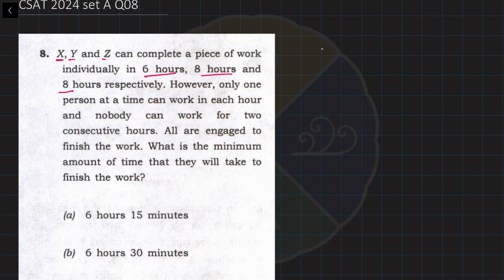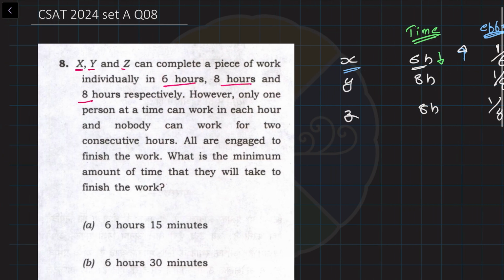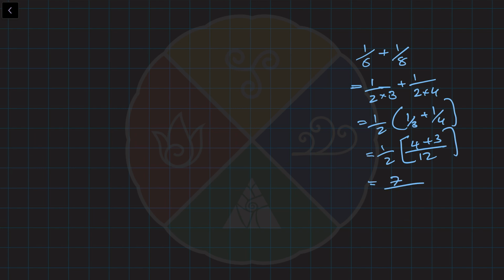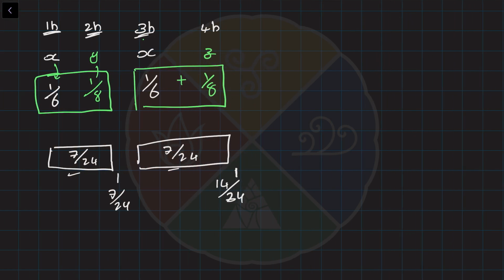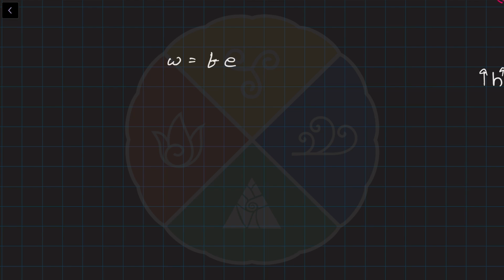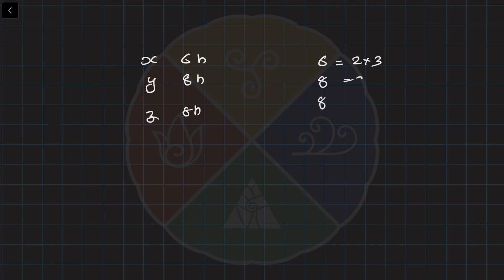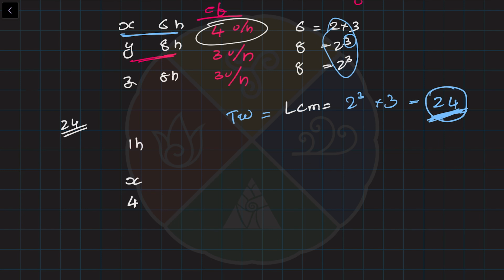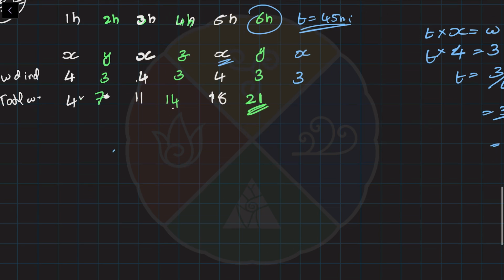CSAT 2024 set A Q08: X, Y and Z can complete a piece of work individually in 6h, 8h and 8h respect..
X, Y and Z can complete a piece of work individually in 6h, 8h and 8h respectively. However, only one person at a time can work in each hours and nobody can work for two consecutive hours. All are engaged to finish the work. What is the minimum amount of time that they will take to finish the work?
(A) 6h 15min
(B) 6h 30min
(D) 7h